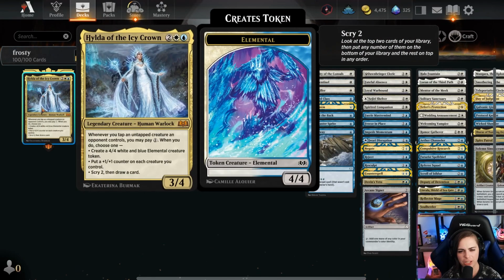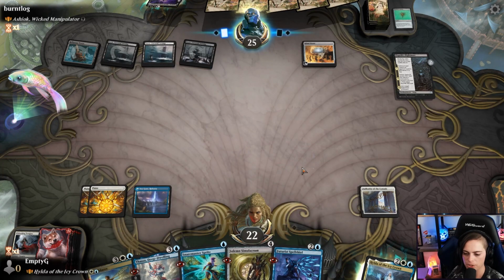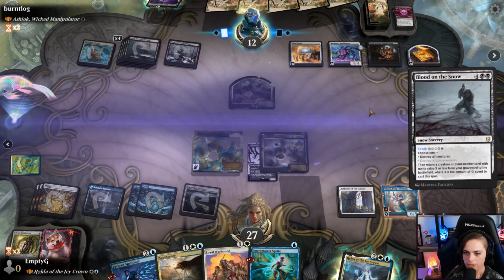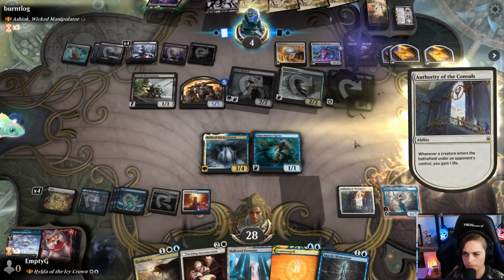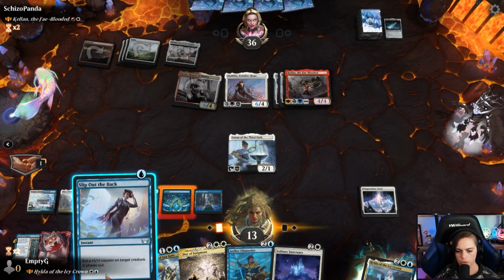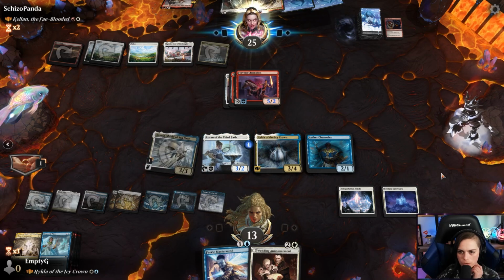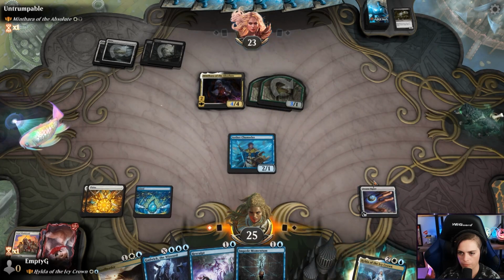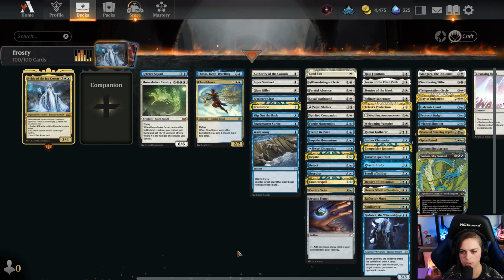🥶Stun Your Opponents! 🥶 Hylda of the Icy Crown | Historic Brawl | MTGAmbassador | MTG Arena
Thank you to Wizards of the Coast for sponsoring this video! Check out my link for more info on how to get the Wilds of Eldraine set

Hi all! Today we are rocking the frosty Queen Hylda of the Icy Crown as our Historic Brawl commander. This deck wants to lean into some blink strategies and stun our opponents to beef up the board or gain additional value.

Intro: 00:00 - 3:39
VS Ashiok, Wicked Manipulator: 3:40 - 14:21
VS Kellan, the Fae-Blooded: 14:22 - 23:28
VS Minthara of the Absolute: 23:29 - 28:57
Outro 28:58